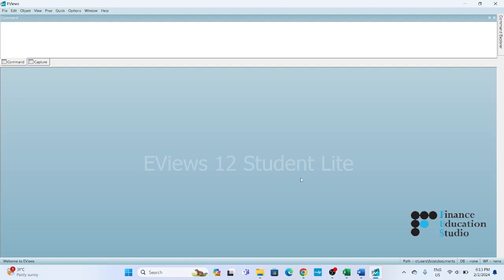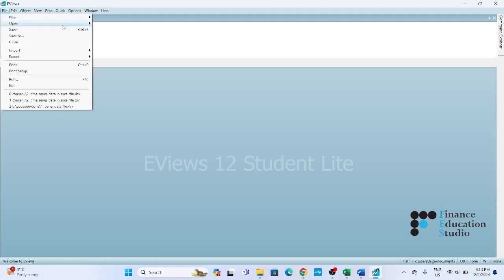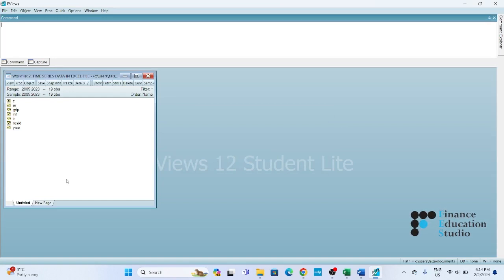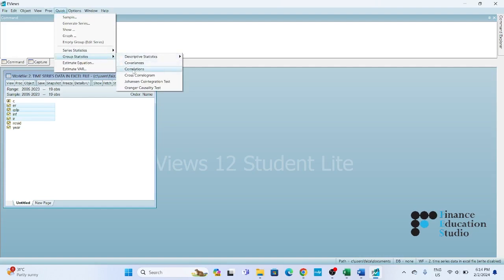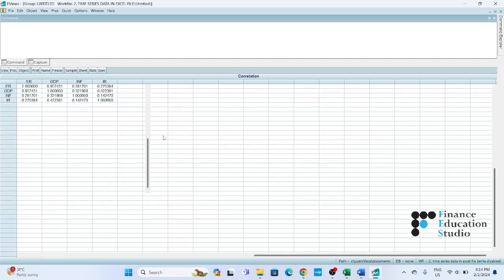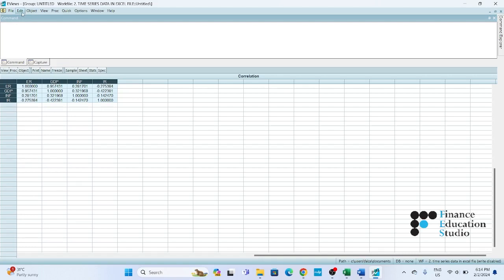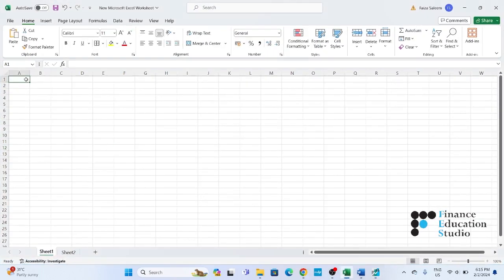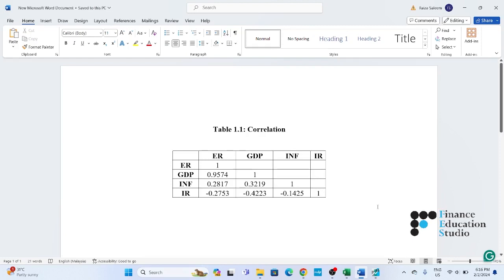How to Save Eviews Output in Excel or MS Word File